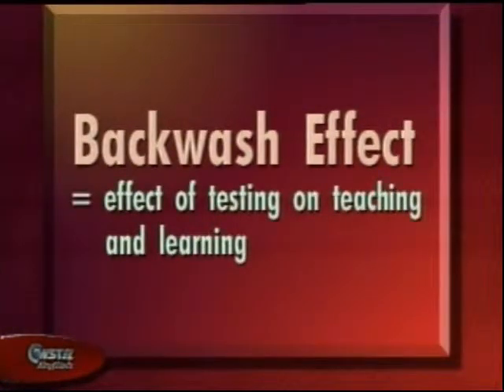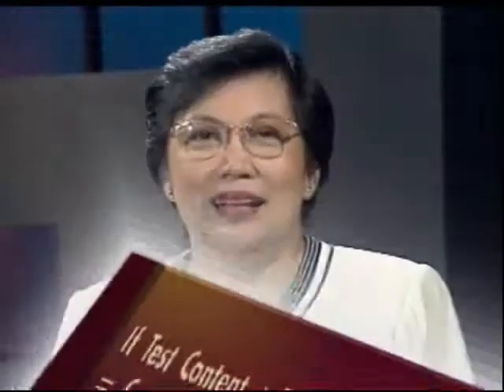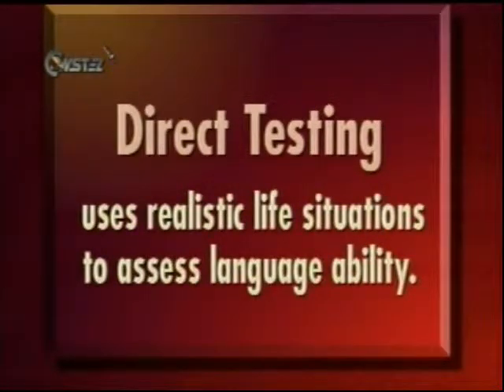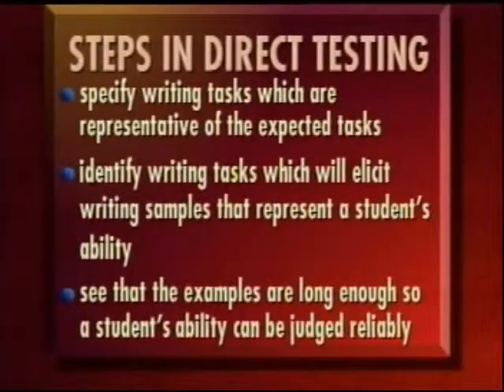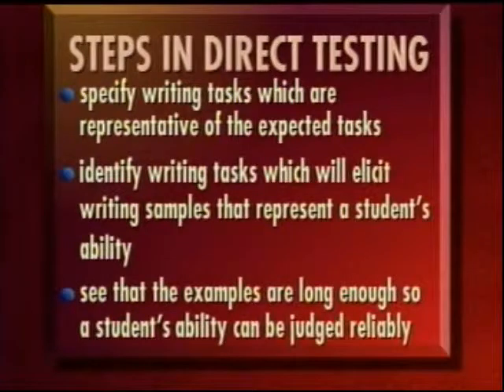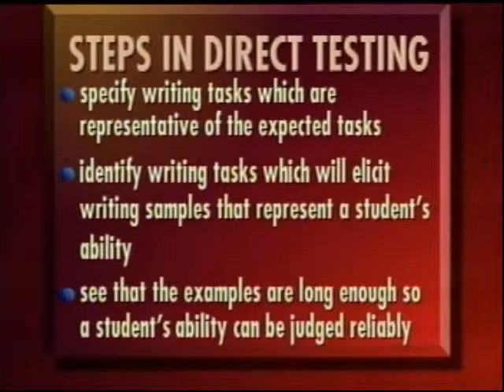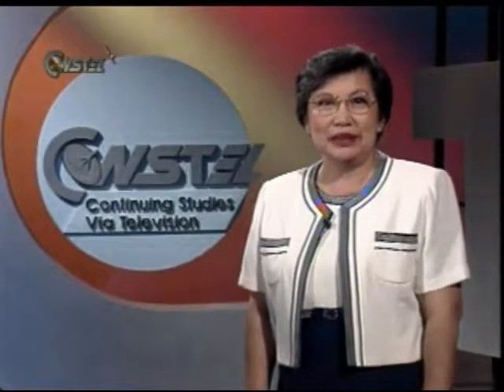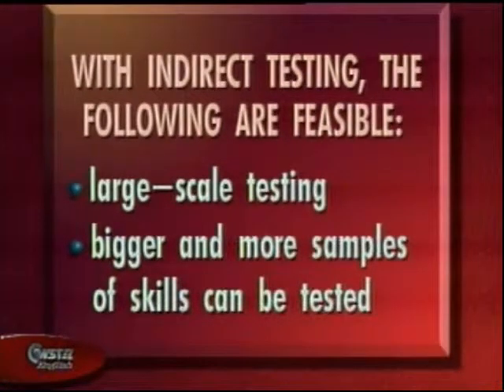testing writing 2